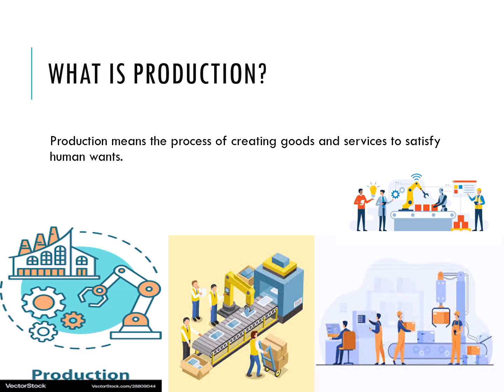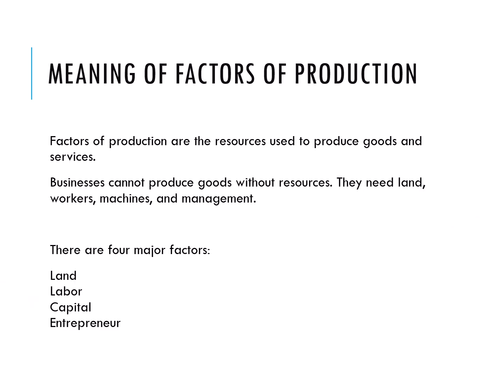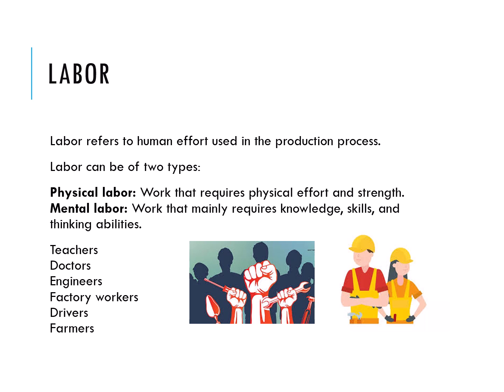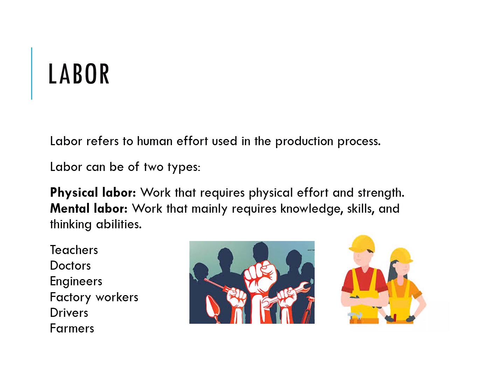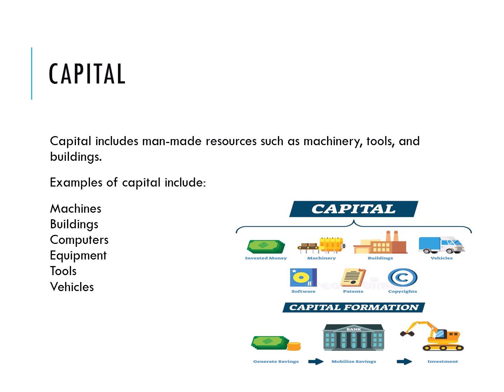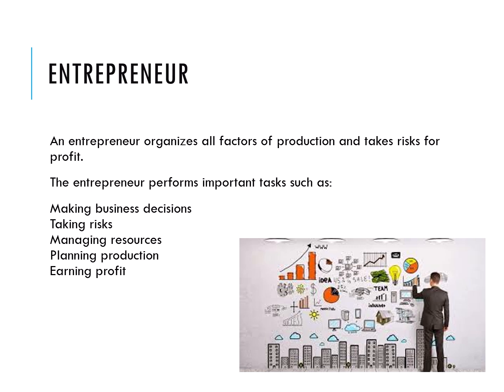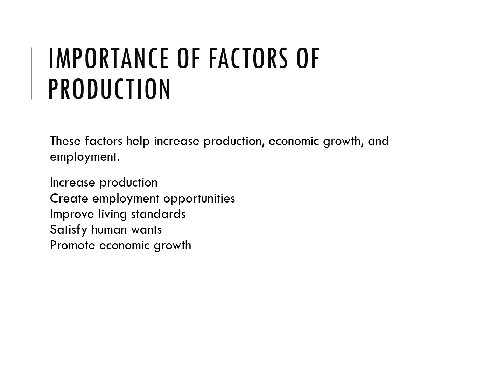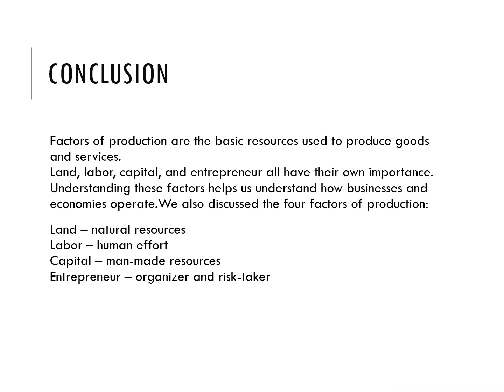Factors of Production YouTube Presentation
What You Will Learn in This Video:
✅ Meaning & Definition of Factors of Production
✅ Land: Natural resources, rewards (Rent), and its unique features
✅ Labor: Human effort, rewards (Wages), and physical vs. mental labor
✅ Capital: Man-made resources, rewards (Interest), and Capital Goods vs. Money
✅ Entrepreneurship: The risk-taker, rewards (Profit), and its core functions
✅ Real-world examples (how these apply to top companies)